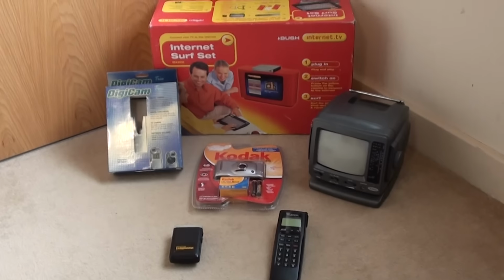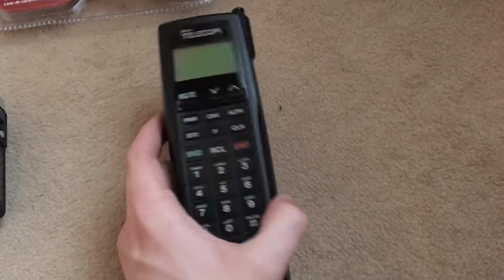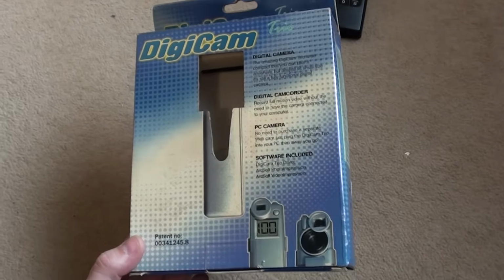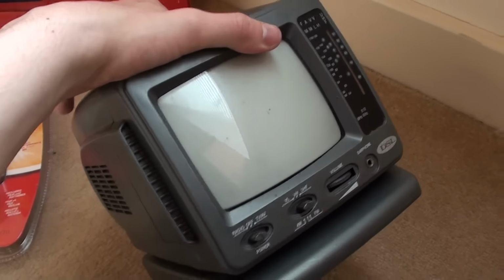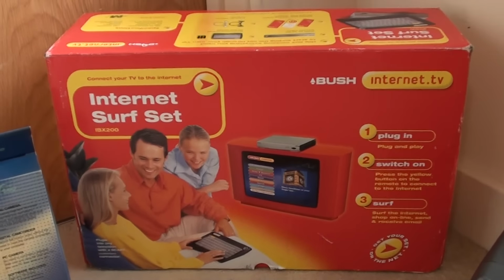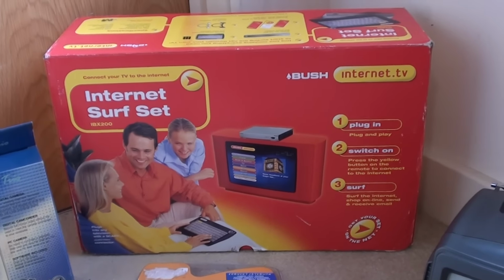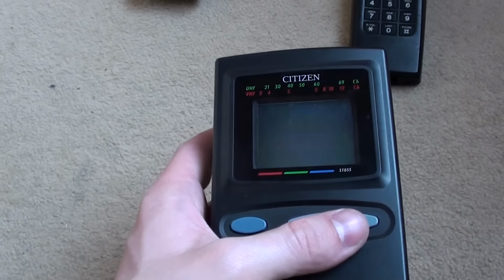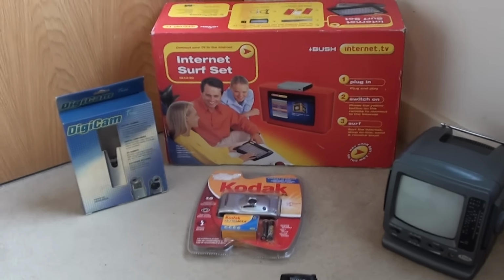Car Boot Sale Teardown Haul!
So much vintage and retro tech for less than £15! I can't wait to get some more teardown videos done soon!